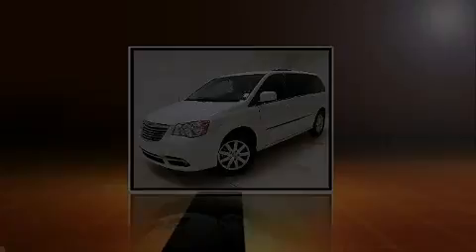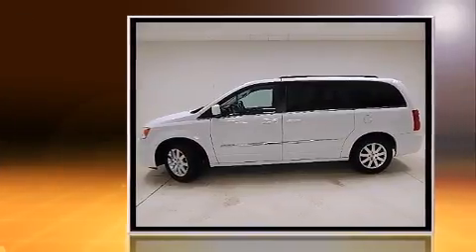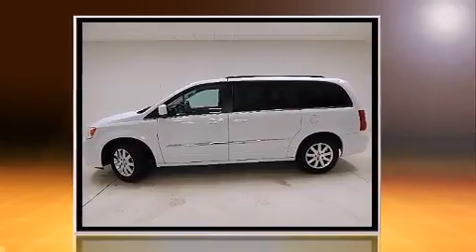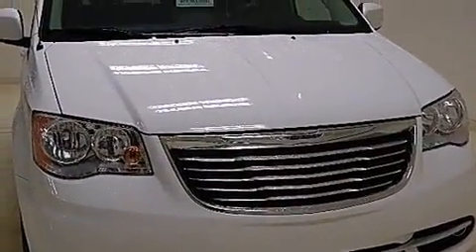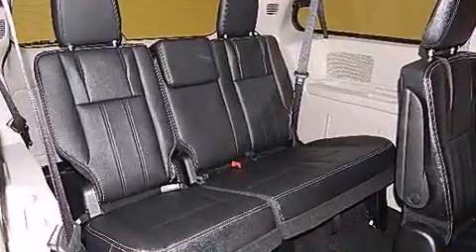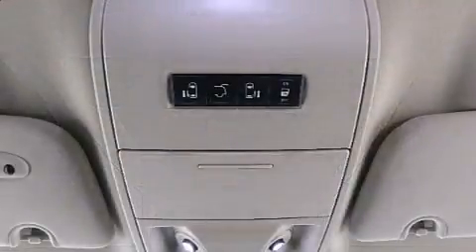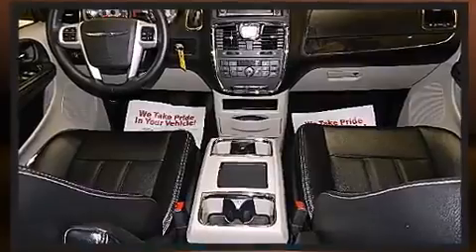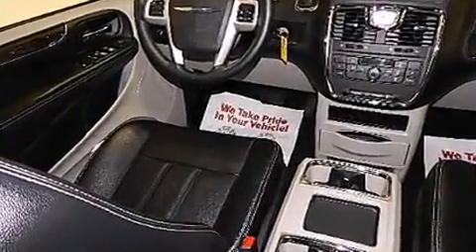2014 Chrysler Town & Country Touring LEATHER DVD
Introducing the 2014 Chrysler Town & Country. This 7 passenger van has just over 25,000 miles! It features an automatic transmission, front-wheel drive, and a refined 6 cylinder engine. Chrysler prioritized fit and finish as evidenced by: delay-off headlights, a built-in garage door transmitter, an automatic dimming rear-view mirror, a power rear cargo door, cruise control, a roof rack, and leather upholstery. Storage solutions are integrated throughout the interior, demonstrating thoughtful attention to detail. Premium sound drives 6 speakers, providing you and your passengers a sensational audio experience. Rear LCD monitors provide entertainment that your passengers will appreciate no matter how far the drive. Chrysler also prioritized safety and security by including: dual front impact airbags with occupant sensing airbag, head curtain airbags, traction control, brake assist, anti-whiplash front head restraints, ignition disabling, and 4 wheel disc brakes with ABS. With electronic stability control supplementing mechanical systems, you'll maintain precise command of the roadway. We know that you have high expectations, and we enjoy the challenge of meeting and exceeding them! Stop by our dealership or give us a call for more information.